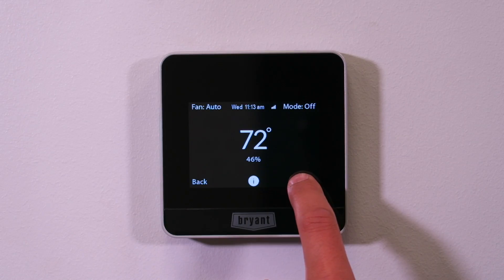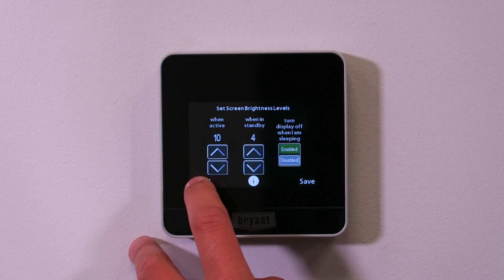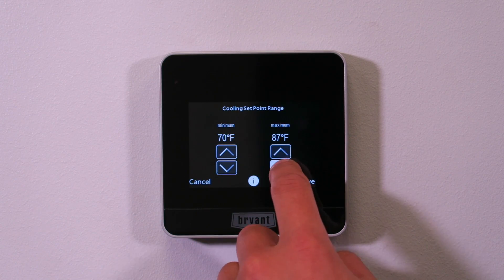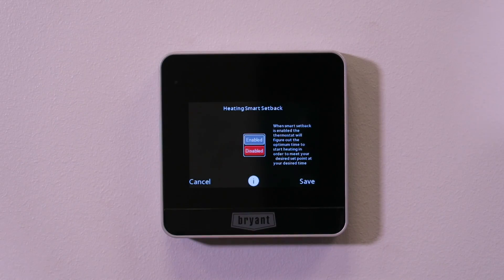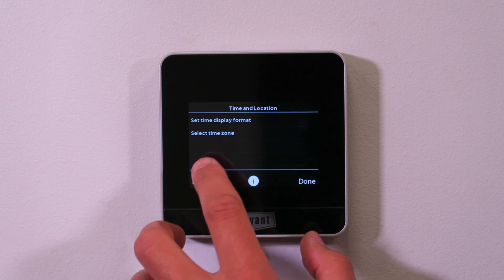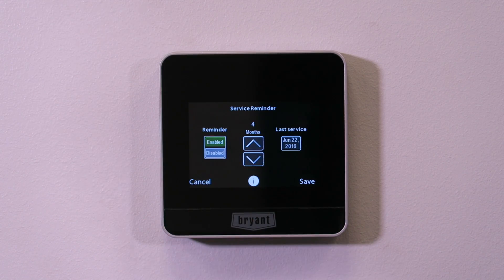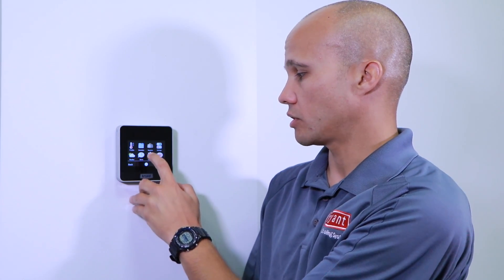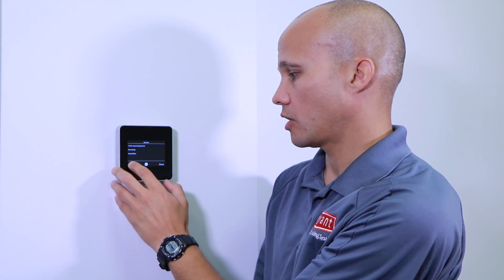Cor/Housewise Smart Thermostat Advanced Configuration (2 of 3)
This is the 2nd of a 3 part series on the Carrier Cor & Bryant Housewise Thermostat
1) Installation & Startup
2) Advanced Configuration
3) Advanced Configuration (continued)